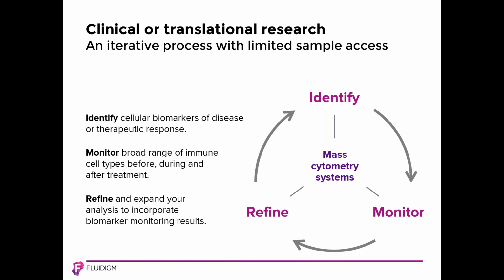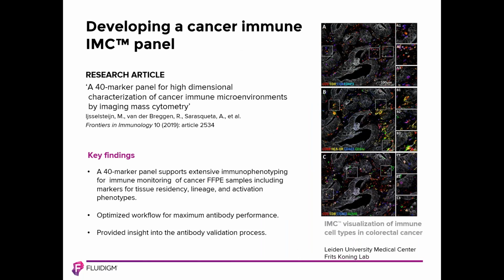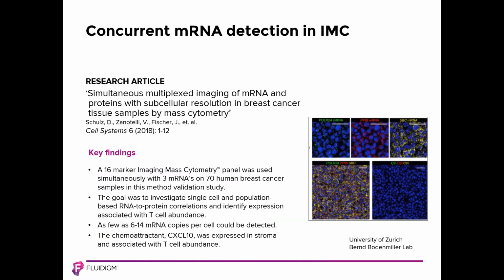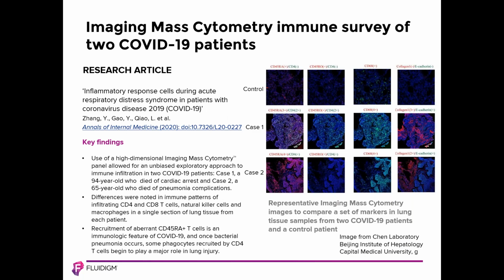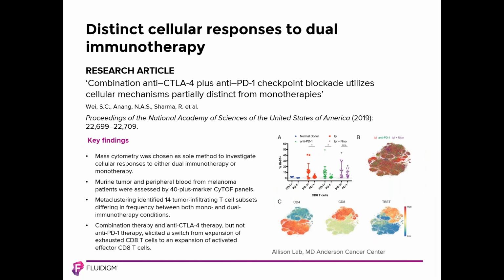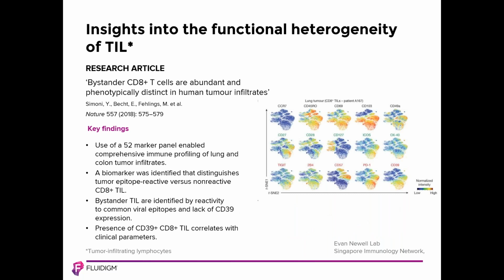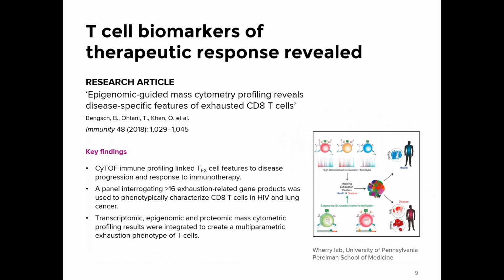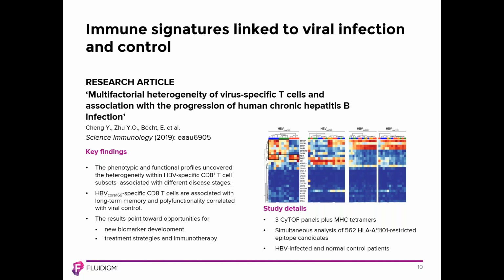FAS Friday Biomarker discovery using CyTOF mass cytometry and Imaging Mass Cytometry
Here Field Application Scientists (FAS) discuss the important area of Biomark Discovery using Mass Cytometry and Imaging Mass Cytometry